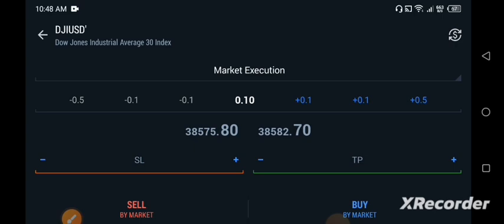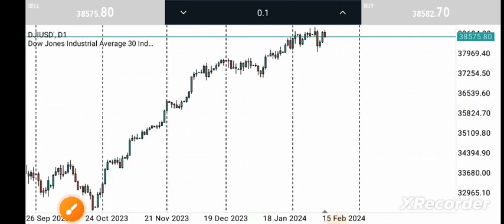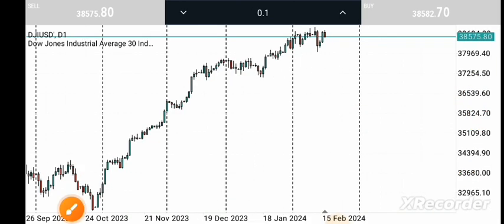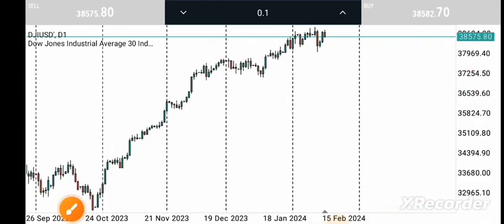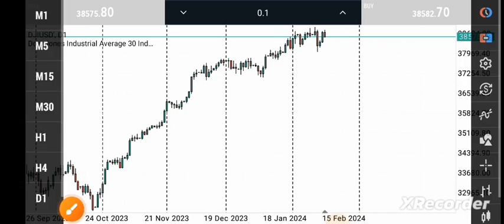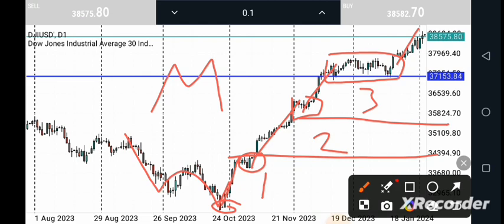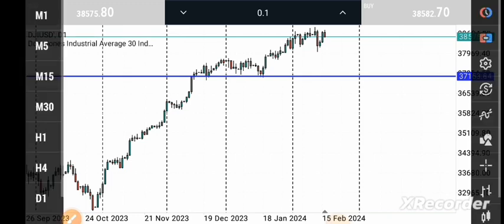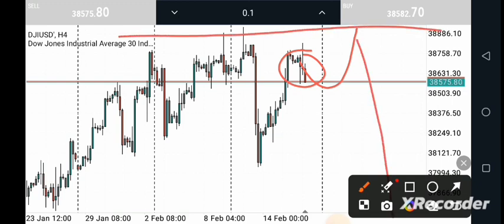US30 Technical Analysis | Beat the Market Maker Trading Strategy (BTMM)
A video showing how to trade US30 (and other indices) using the Beat The Market Maker Trading Strategy (BTMM), based on technical analysis and price action. In thre e video we also predict the future price of US30.

Support for the channel is welcome:
Bitcoin: 3DDnVwSAnKK5QzJQnKuVZN1J5o8zy5Wf5S
Ethereum: 0x45A394b904b808207D9CB7fa6D73b2f0CD669e3a